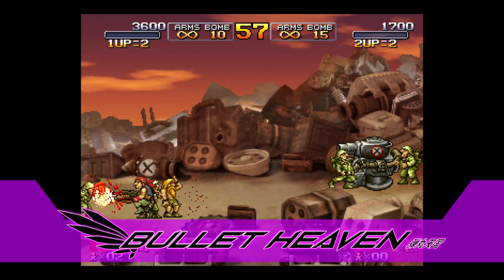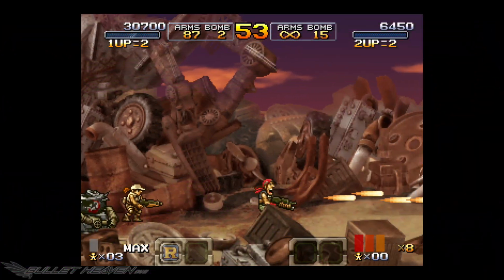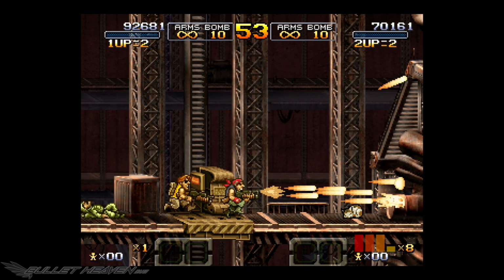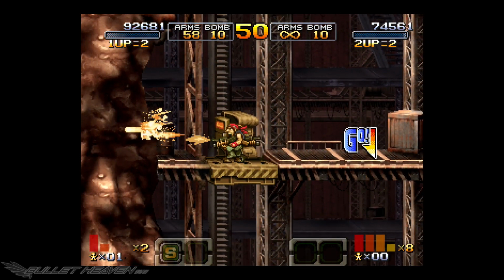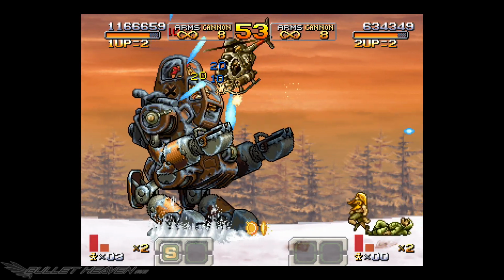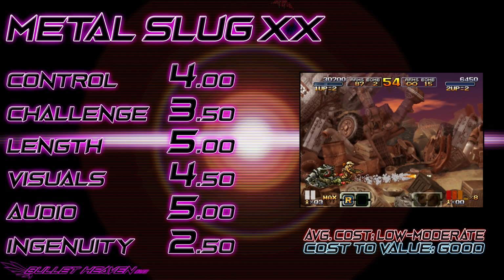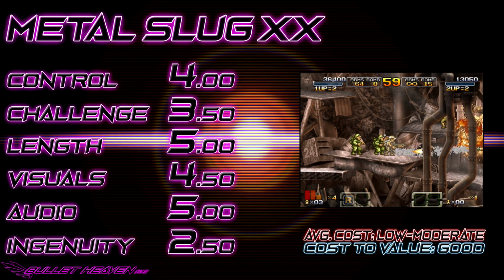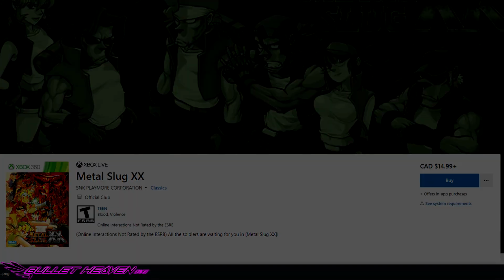Metal Slug XX REVIEW (PS4) - Bullet Heaven #297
We're back with more Slug, and this time, we're diving into the redux of Metal Slug 7: Metal Slug XX looks and sounds the part and adds missing and extra features to 7, but how does it stack up?

The opinions expressed are our own and are not paid for by developers, publishers or any retailers or resellers in any way.

All sponsorships and partnerships are non-monetary; we are only provided software and equipment for our productions!